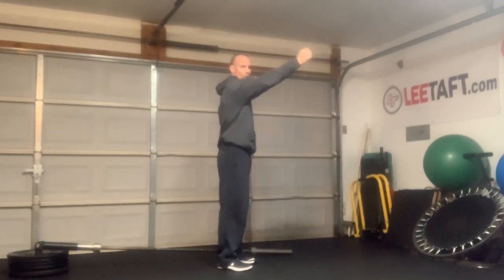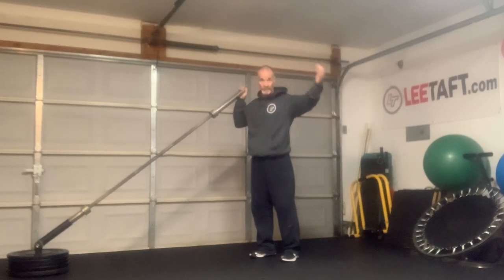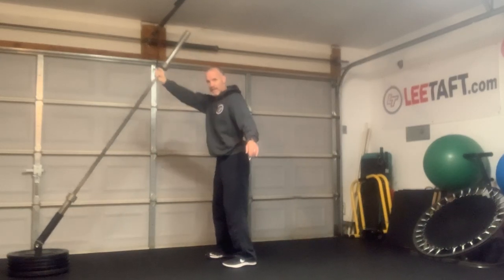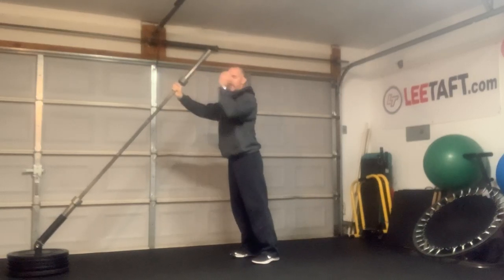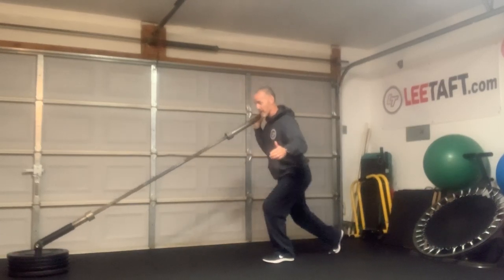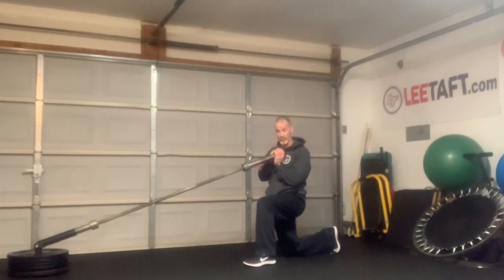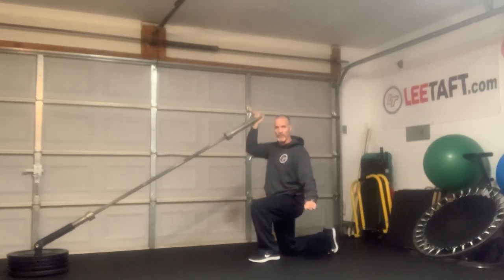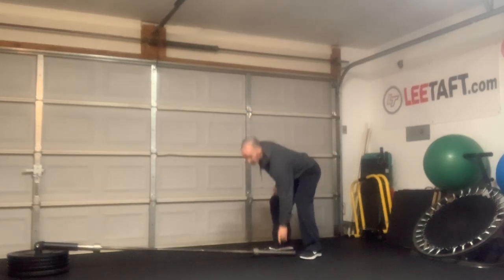Awesome Landmine Progression for Strength, Adults!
Use this simple and effective progression to keep you strong and athletic using the landmine!